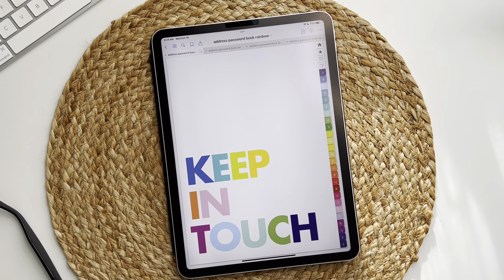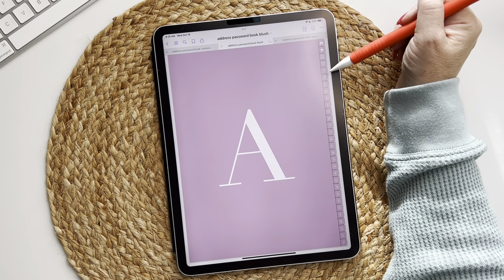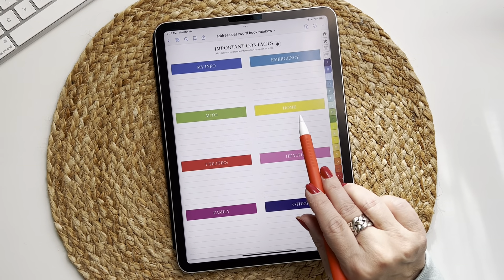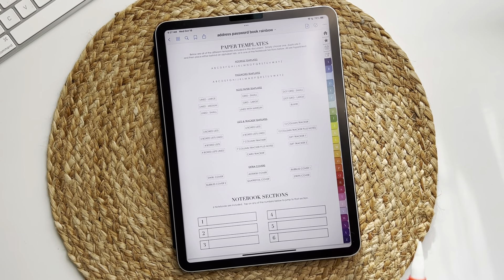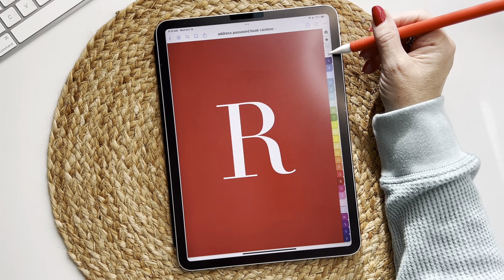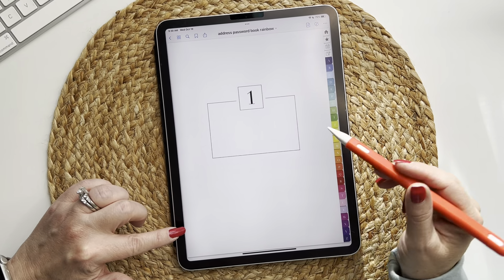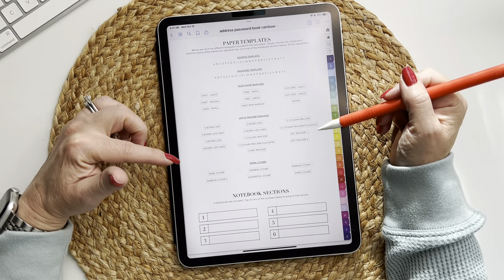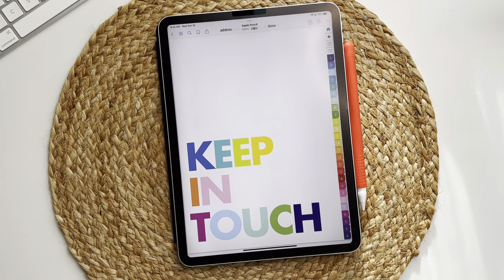Digital Address and Password Book with Perpetual Calendar and 6 Subject Notebook - Walkthrough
Learn all about my Digital Address and Password book!
- Erika